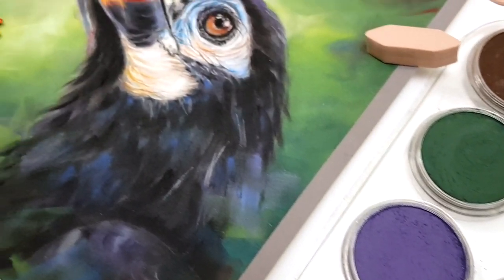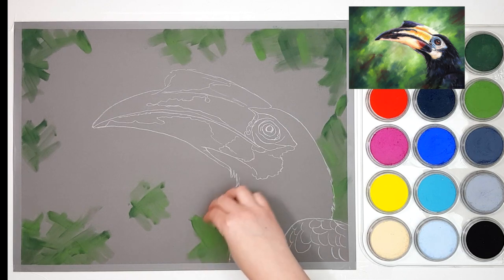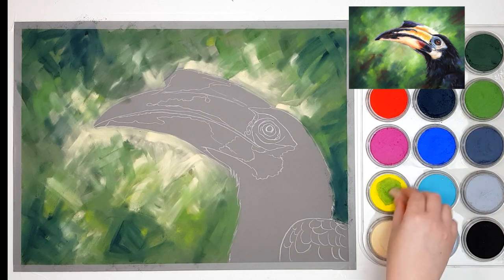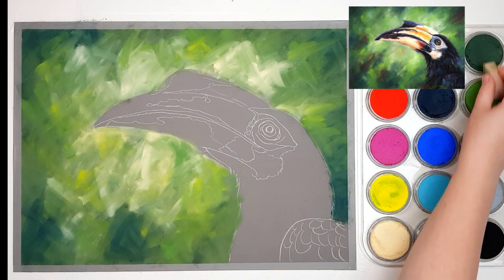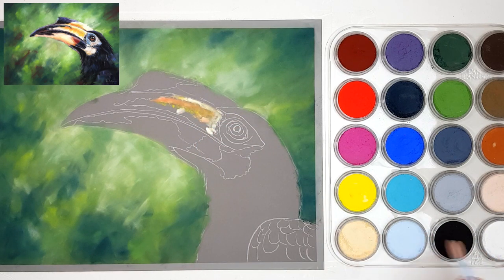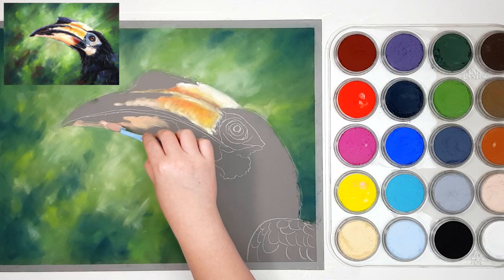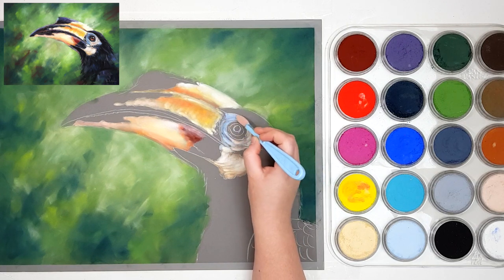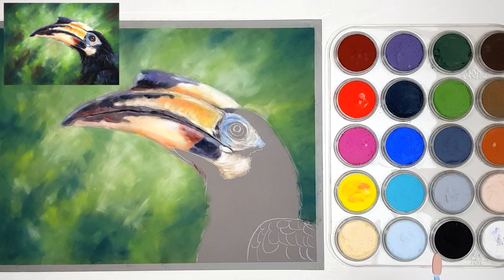Kirsty Rebecca PanPastel General Realism Set - Full Length Tutorial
We have collaborated with Kirsty Rebecca on a new PanPastel “General Realism” set. Kirsty uses PanPastel Colors with pastel pencils and as a stand-alone medium for her beautiful realistic paintings.

In this tutorial, Kirsty shows you the entire process of painting a hornbill using PanPastel Colors (with a few pastel pencils) from start to finish in real-time with voiceover instructions, so you can paint along with the tutorial. Kirsty shares lots of tips and techniques for using PanPastel Colors.

Kirsty Rebecca is an award-winning Australian artist, who specializes in realistic wildlife, pet portraiture, human portraiture, florals, landscapes, and still life. She creates drawing and painting tutorials that are easy to follow, so you can create realistic and professional artwork, even if you’re just starting out!